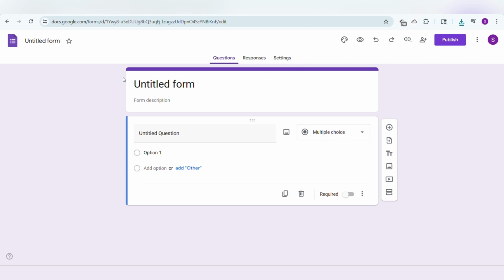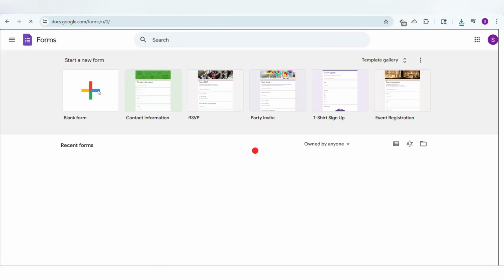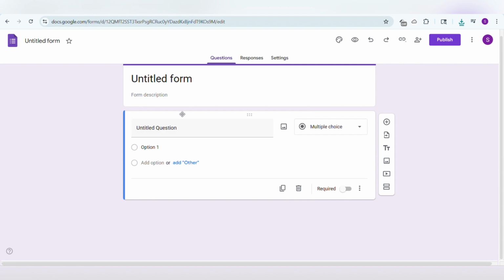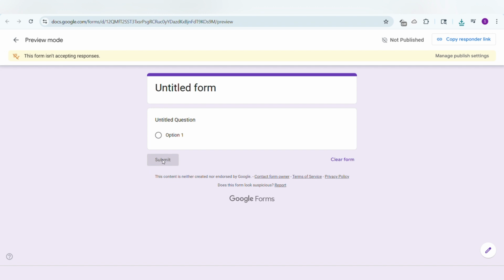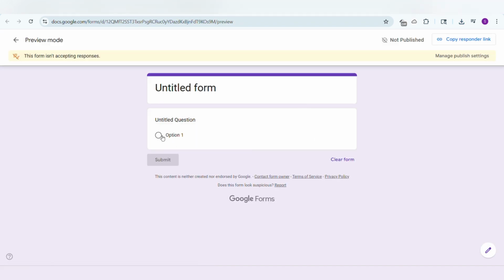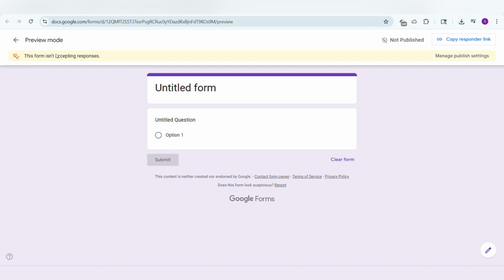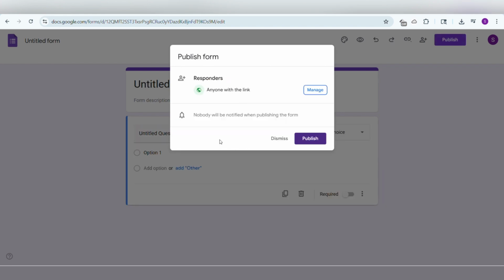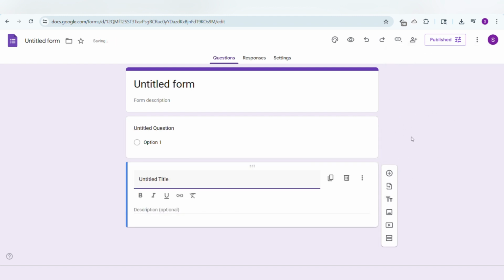How To Add Submit Button In Google Forms (2026) – Step-By-Step Guide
How To Add Submit Button In Google Form (2026) – Step-By-Step Guide

Learn how to add submit button in Google Form in 2026 with this complete step-by-step guide. In this video, we show you exactly how to ensure your Google Form has a properly configured submit button so respondents can successfully complete and send their responses. Google Forms automatically includes a submit button by default, but sometimes users encounter issues where the button is missing, not working, or needs customization — and this tutorial covers everything you need to know to fix these problems and optimize your form's submission process. Whether you're creating a survey, quiz, registration form, feedback form, or any other type of Google Form, understanding how the submit button works is essential for collecting responses properly. We walk you through how to create or open your Google Form in Google Forms editor, how to verify that the submit button is visible at the end of your form, how to customize the submit button text if needed (by default it says "Submit" but can be changed in certain contexts), how to configure form settings like requiring sign-in, limiting responses, or sending confirmation emails after submission, how to test your form as a respondent to make sure the submit button works correctly, what to do if the submit button is missing or not appearing, how to troubleshoot common issues like form sections causing confusion or conditional logic affecting button visibility, and how to customize the confirmation message that appears after someone clicks submit. We also share tips on improving form completion rates, preventing accidental double submissions, and analyzing your submitted responses. ---